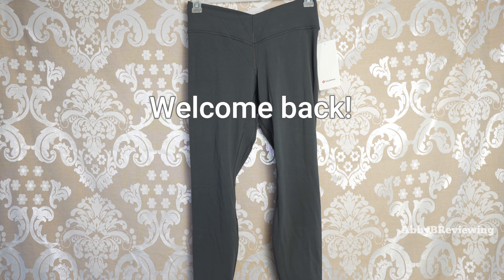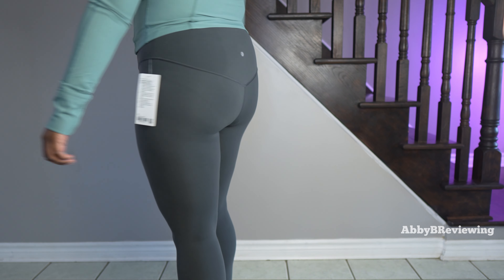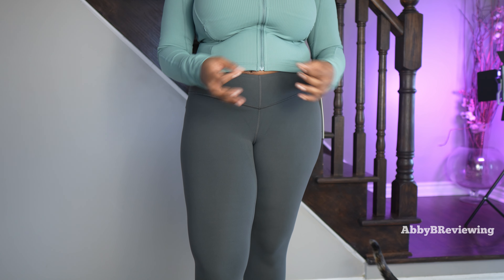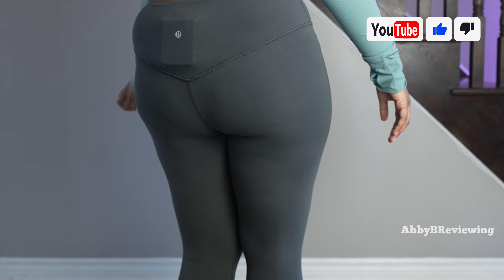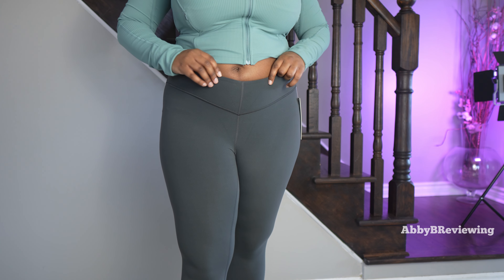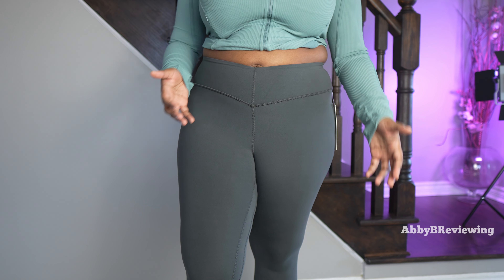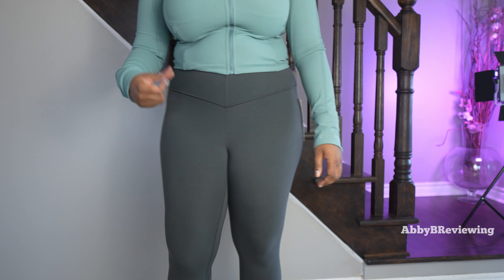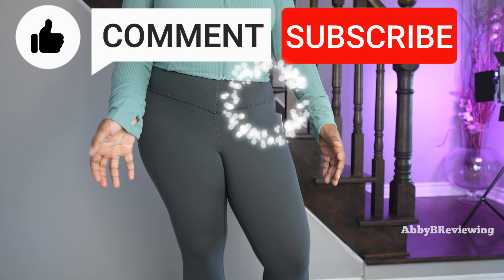Lululemon Align V Waist Legging Review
Hi everyone!

This is a review of the New lululemon Align V Waist Pant 25" in graphite grey, size 10. lululemon Leggings.

For reference, I am mid-sized 5'8" tall, large busted and typically a size 10 in lululemon bottoms and a size 12 in their tops, or L/XL.

My Outfit 👇:
✦ lululemon Align V Waist Pant 25" (wearing size 10):

Check out some of my other lulu videos!

Key Points ⏰:
0:00 Intro
00:25 Colour, Size & Price
00:40 Logo
00:48 Align Leggings V Waist Try On
01:32 Size Recommendation
02:01 Feature Highlights
02:47 Pocket
03:04 Align Leggings Comparison
03:40 Pros
3:36 Cons
05:42 Rating
06:01 Outro